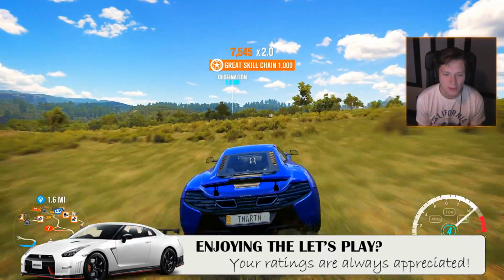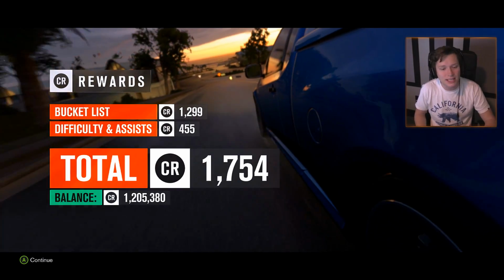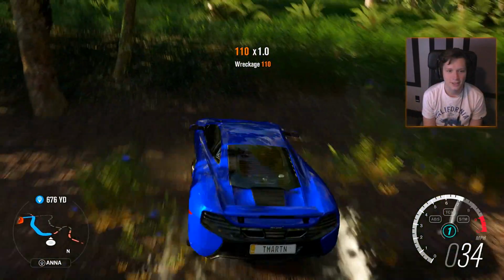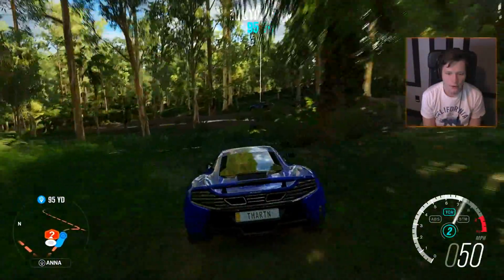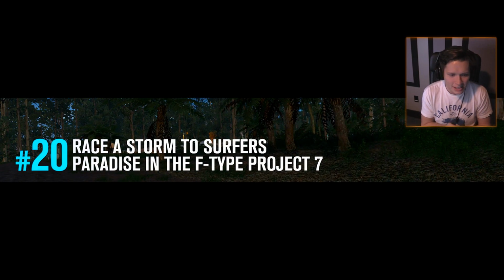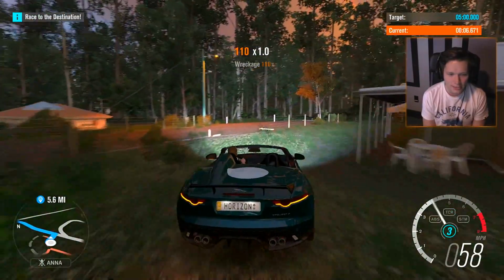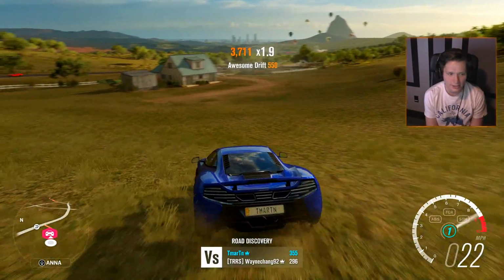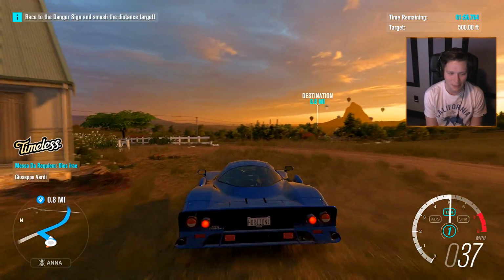Forza Horizon 3 - Part 57 - Completing The Bucket List (1 of 2)